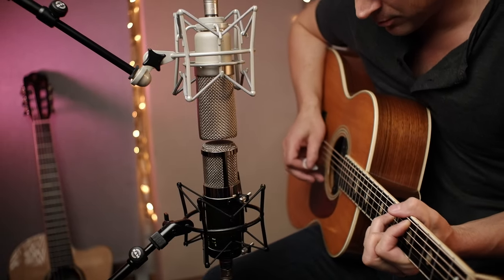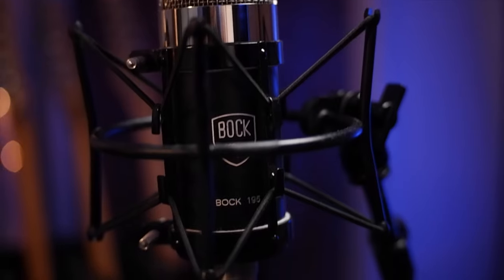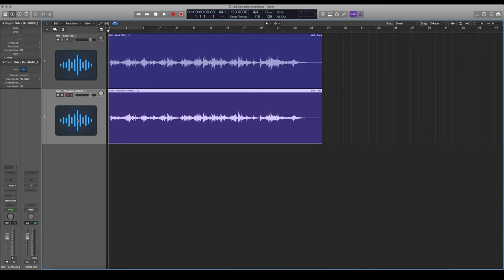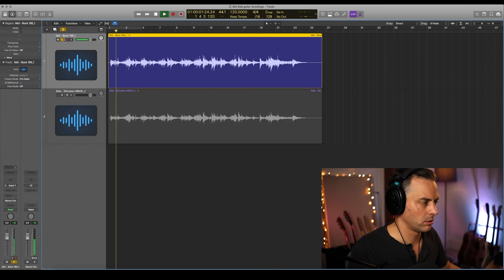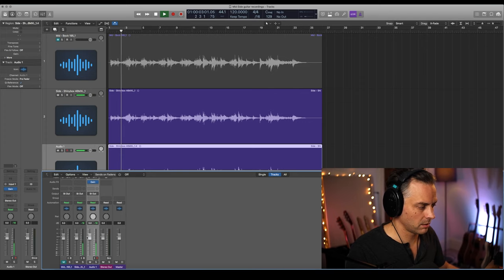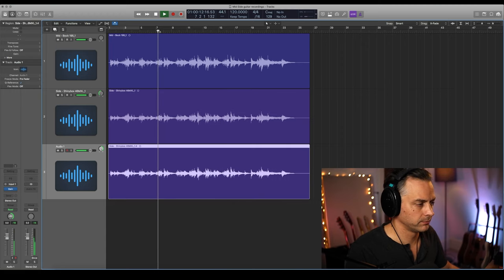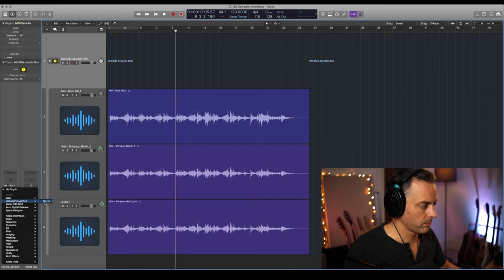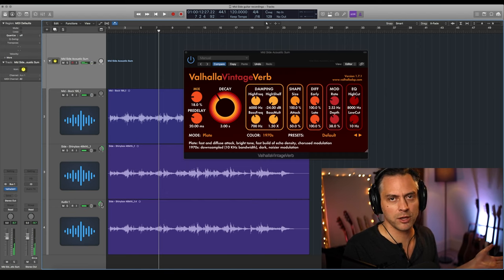MID/SIDE RECORDING acoustic Guitar - WHY BOTHER? Because it's amazing - for some stuff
GEAR USED IN THIS VIDEO:
Martin J-40
Bock 195 (the 'mid' microphone)
Shinybox 46MXL (the 'side' microphone)
DAV BG1 (preamp)
K&M microphone stands
Sennheiser HD600 headphones
Valhalla VintageVerb